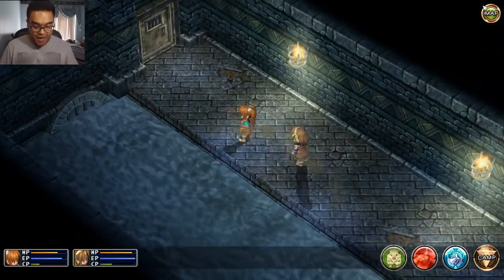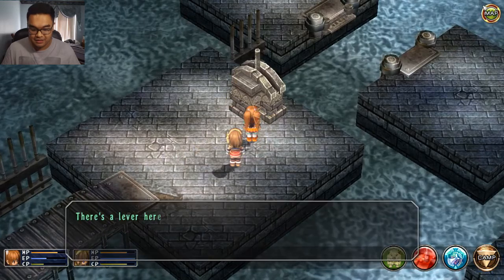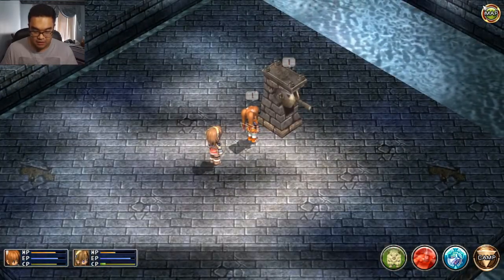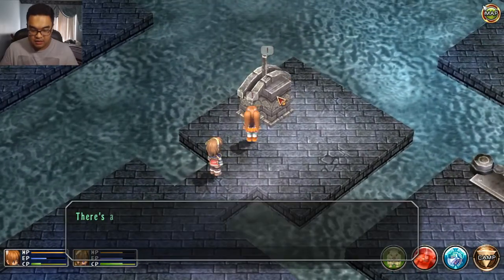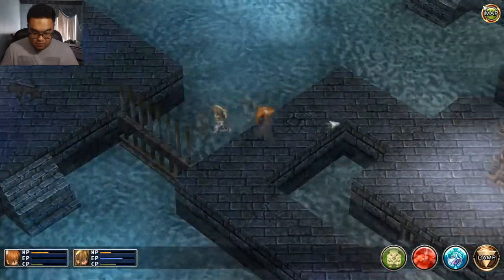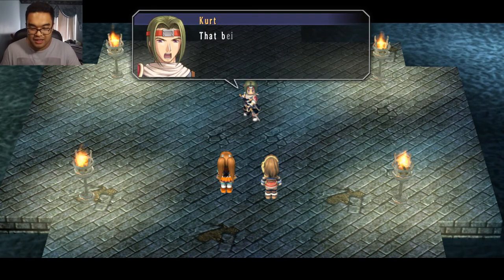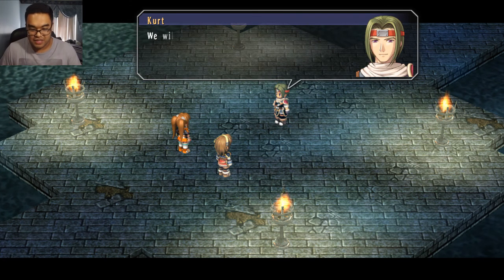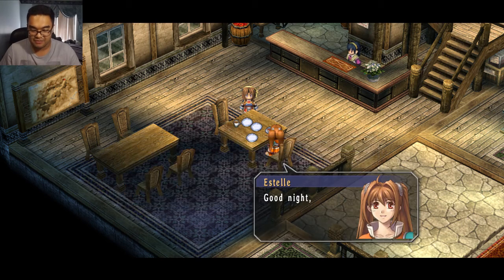Dungeon Run! | Legend of Heroes Trails in the Sky SC #3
The first dungeon run! Yay!